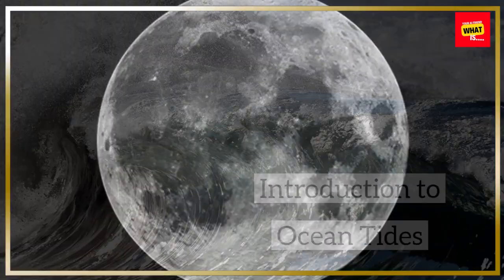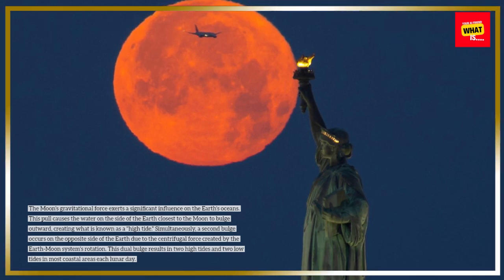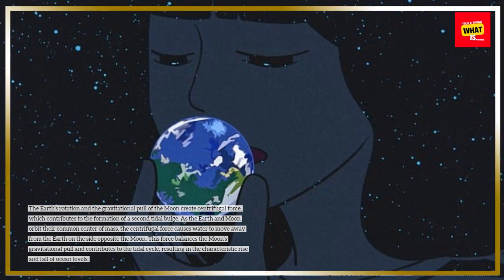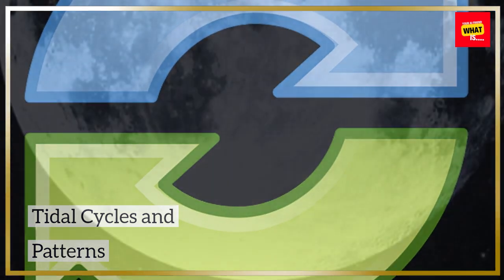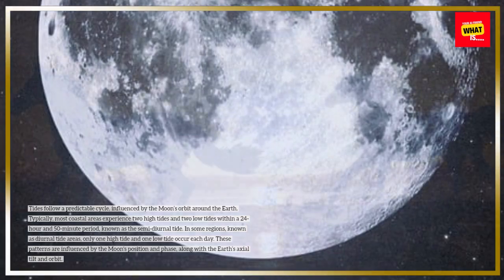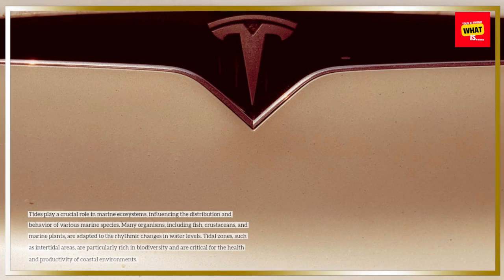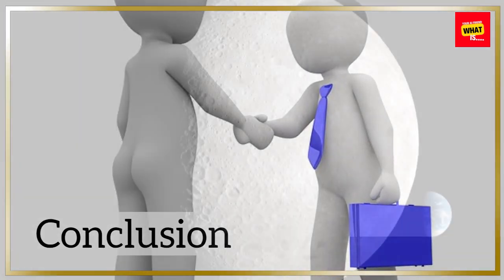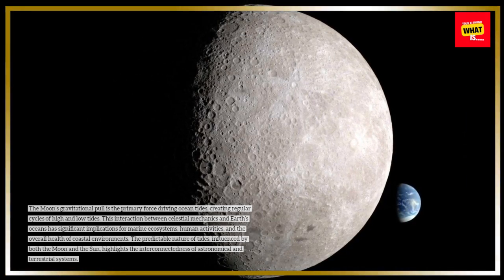What is the Role of the Moon in Creating Ocean Tides?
Discover how the moon's gravitational pull creates ocean tides. Learn about the relationship between the Earth, moon, and tides.